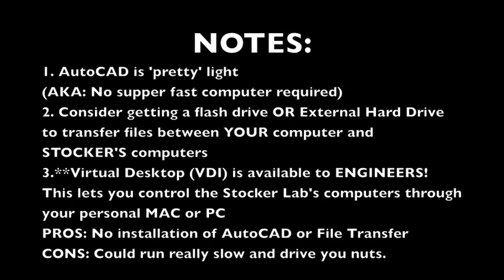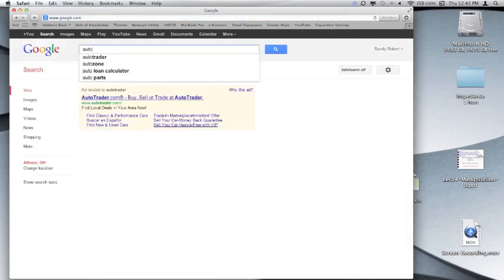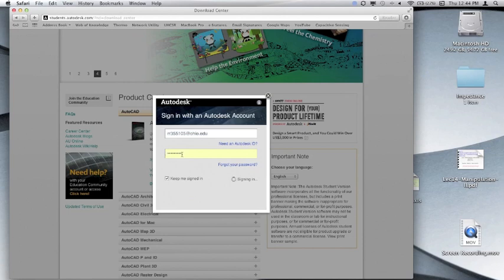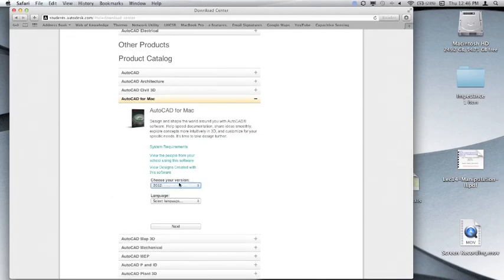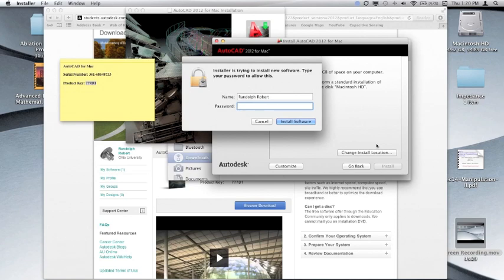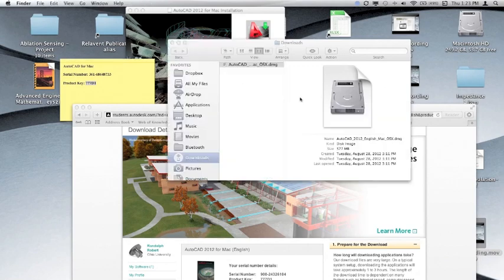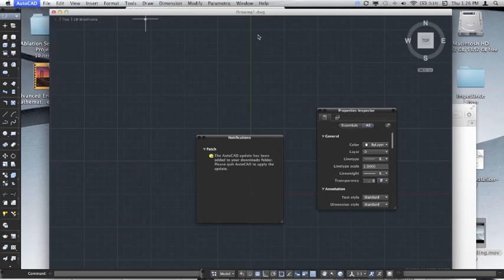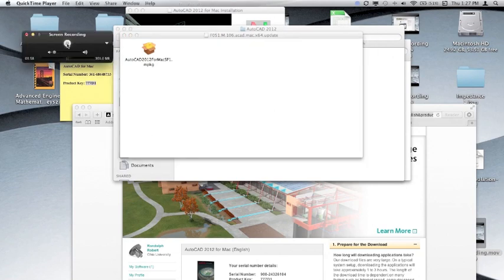AutoCAD 2012-Install Tutorial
How to install AutoCAD 2012 on your PC or MAC